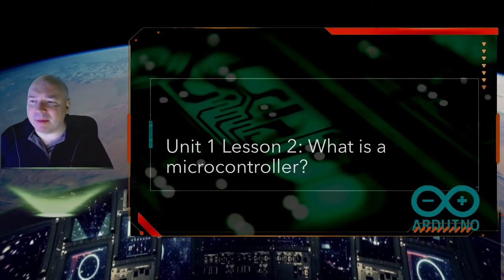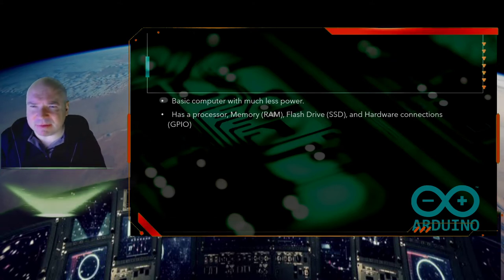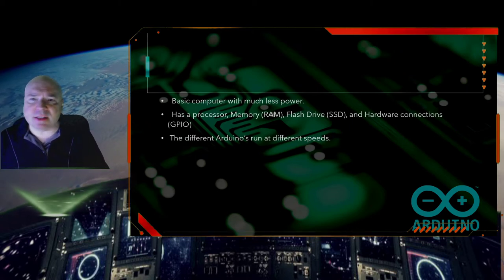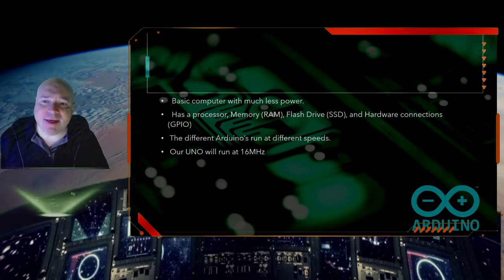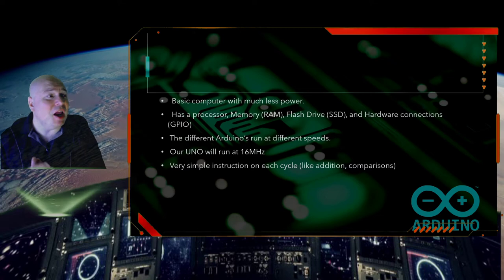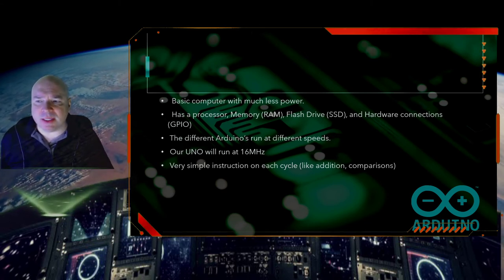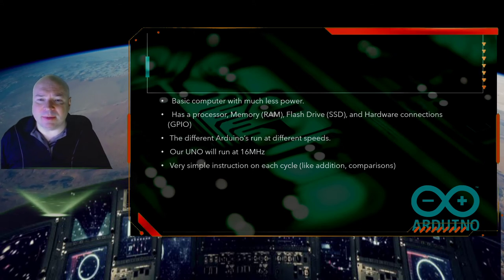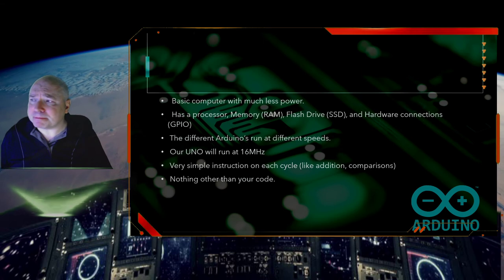Unit One Lesson 2 What is a Microcontroller